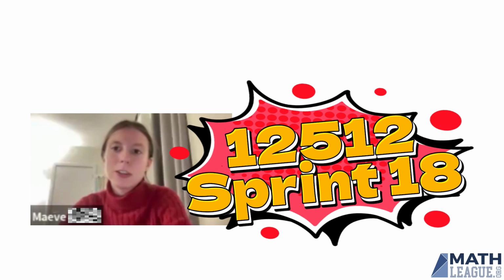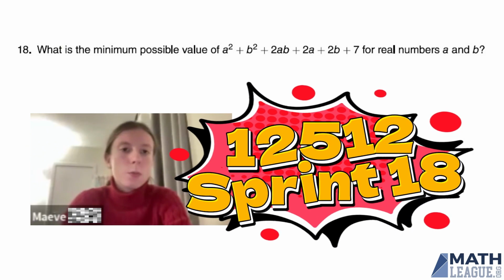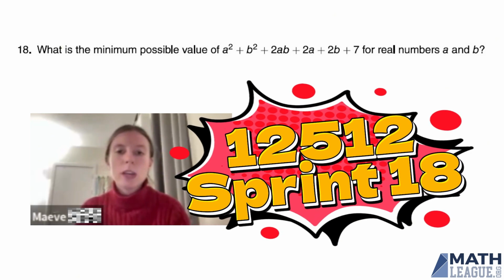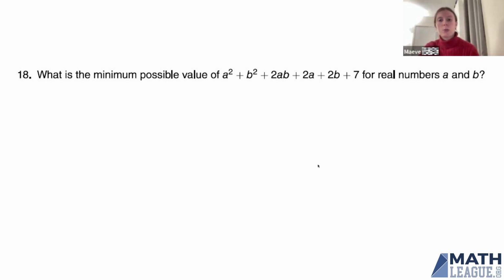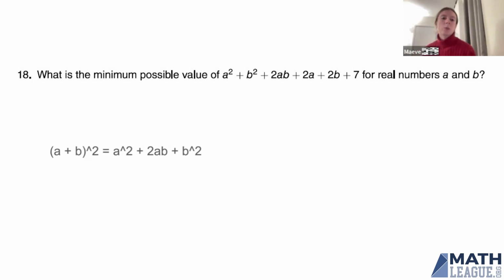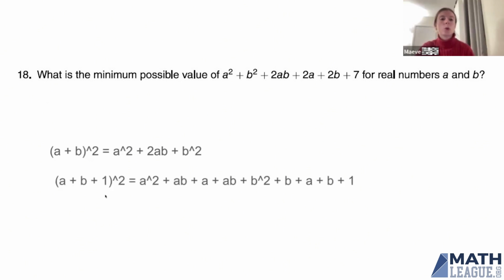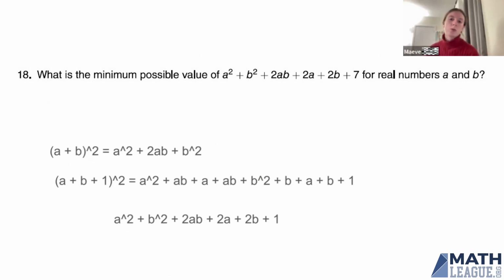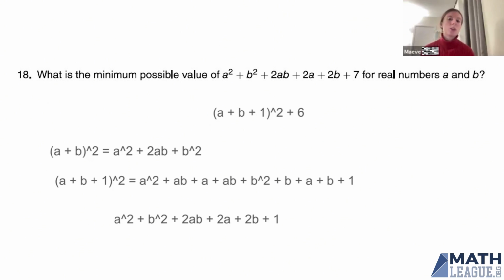12512 Sprint 18